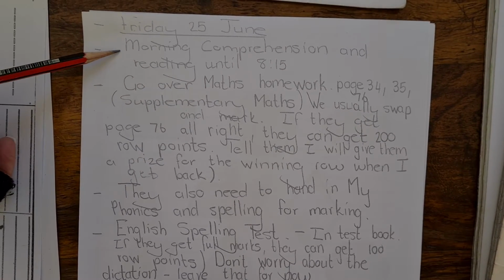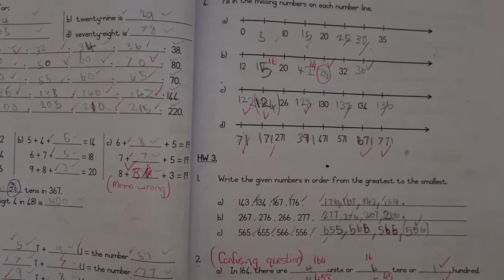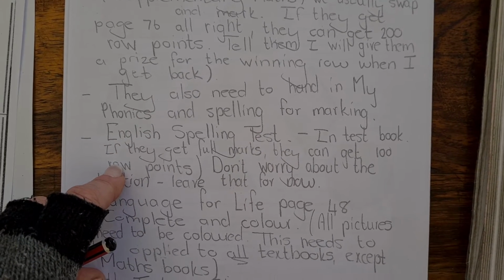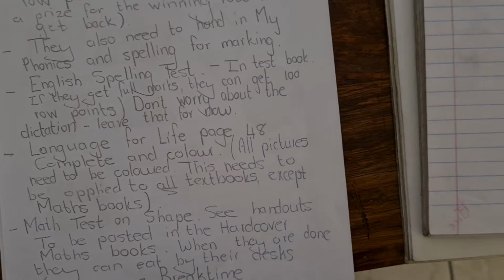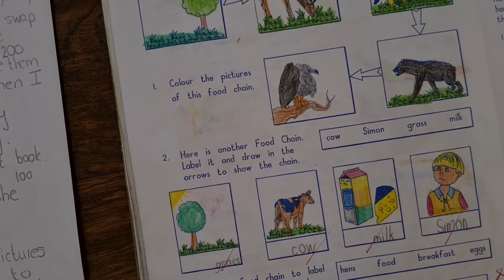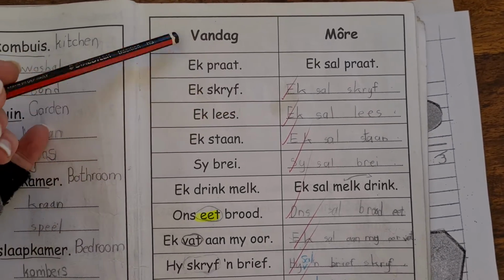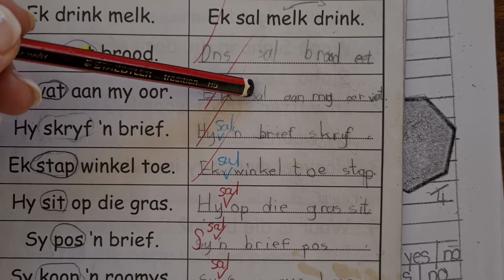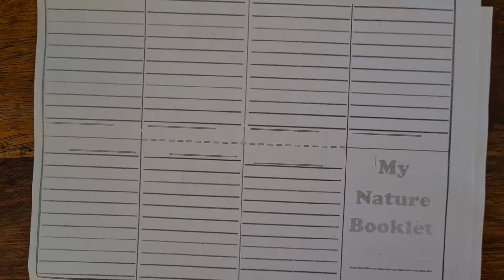Friday 25th June